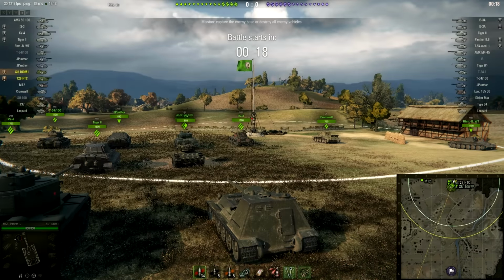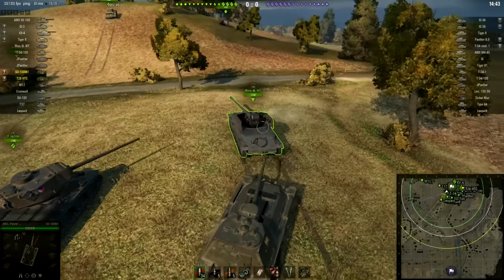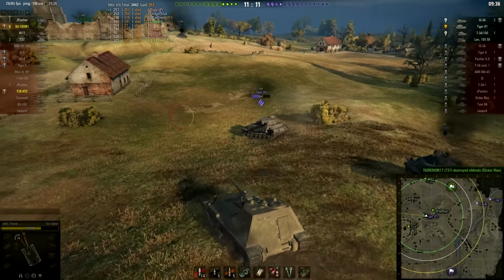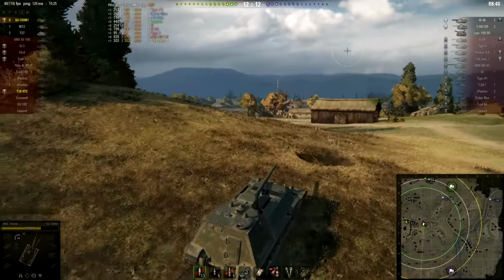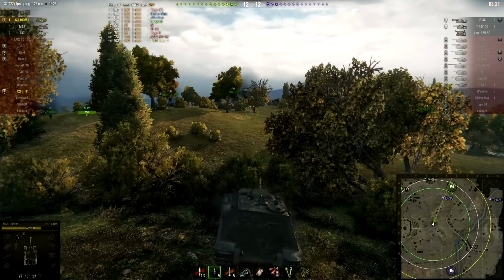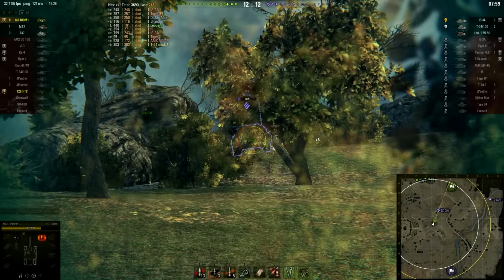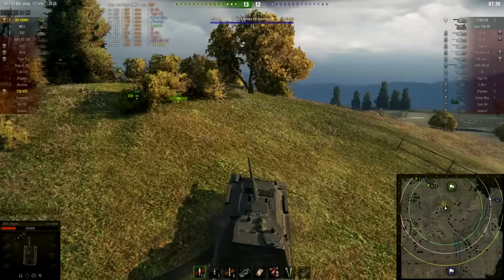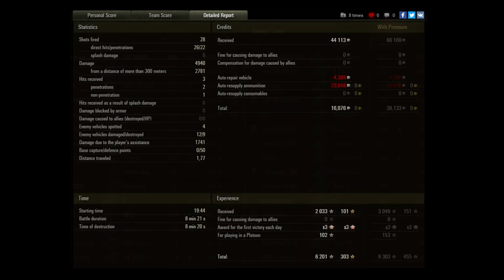World of Tanks - EPIC! [SU-100M1 | 2000+ BASE XP, 9 KILLS]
SU-100M1 to the rescue! An EPIC Soviet tank destroyer gameplay in World of Tanks that does not include a BL-10? Madness! A highly effective sniping carry on Redhsire, starting right here...